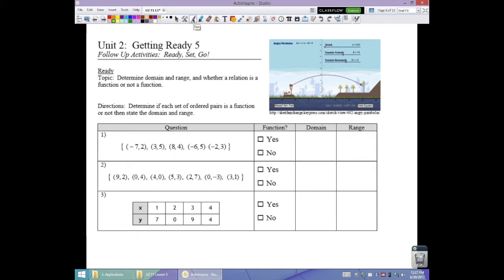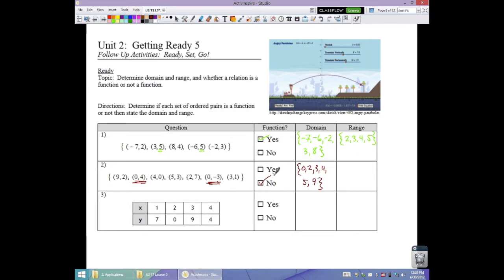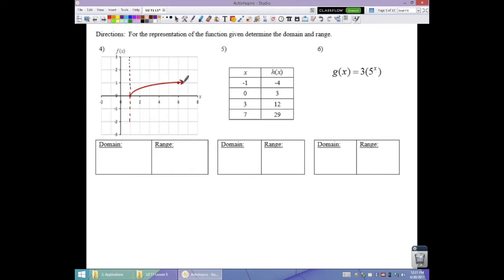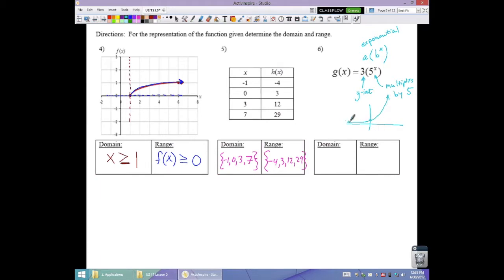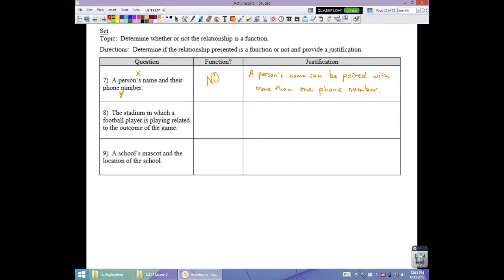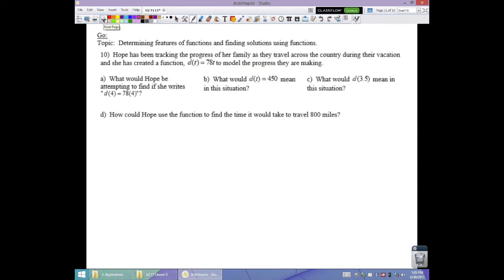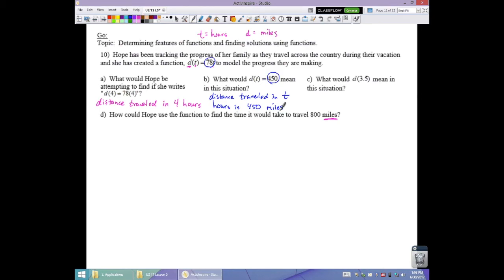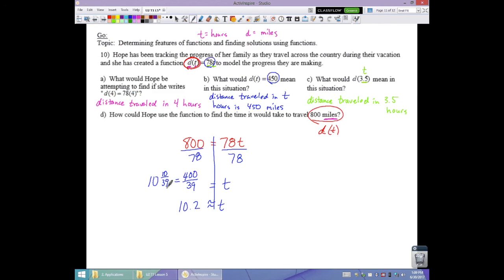Unit 2 Getting Ready 5